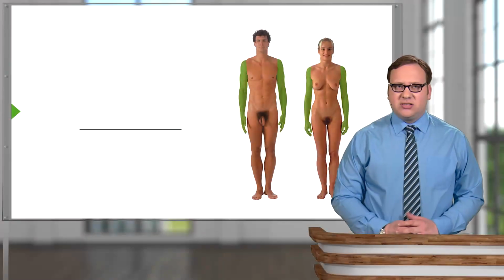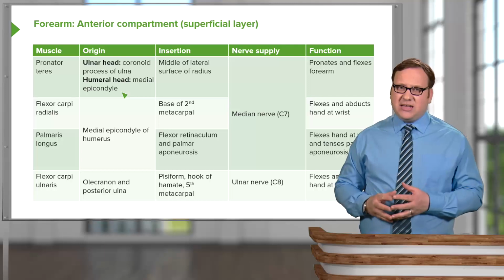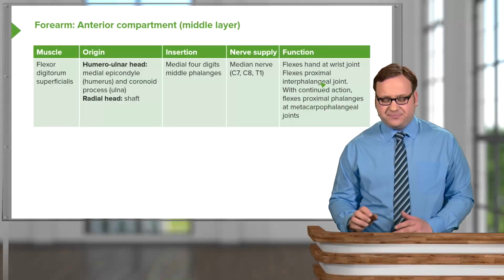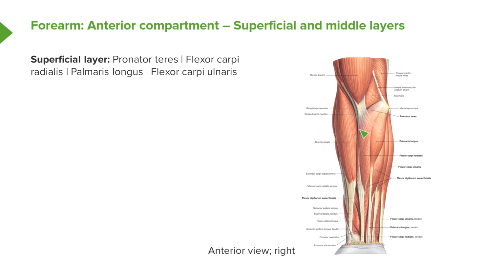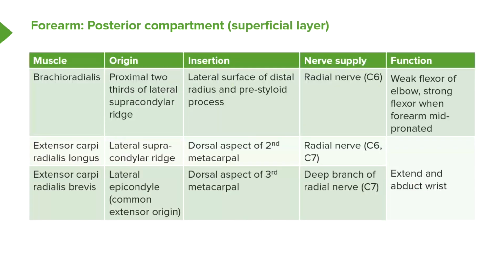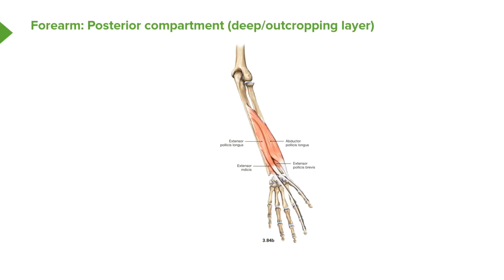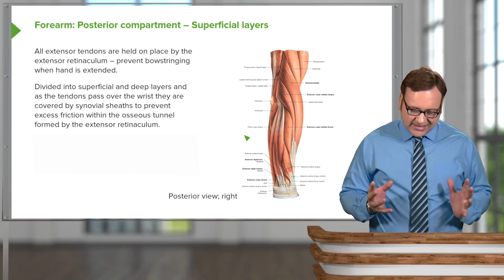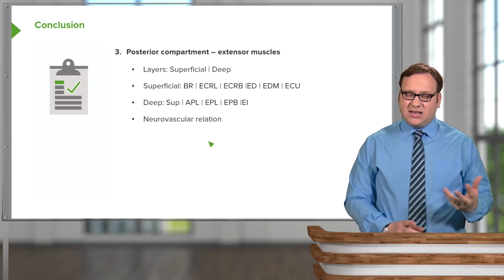06. Anatomy of the Forearm